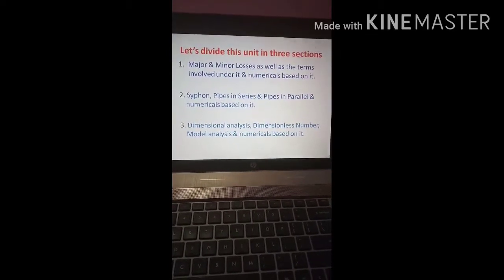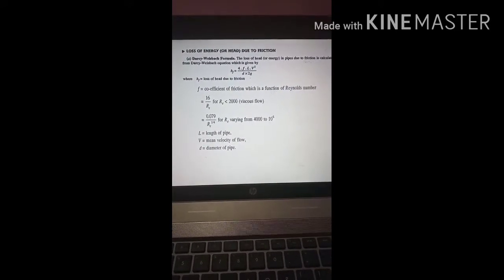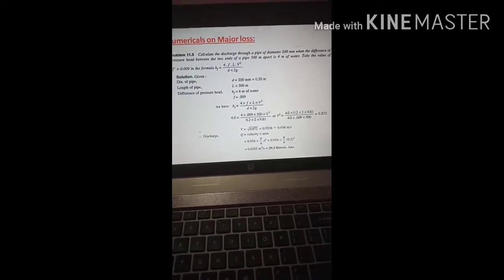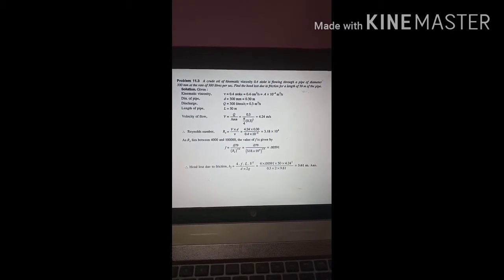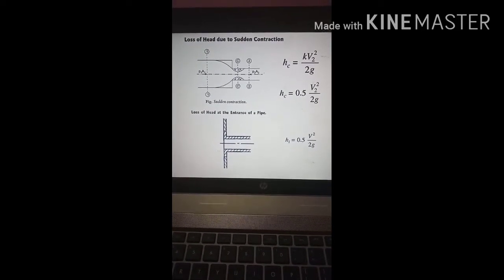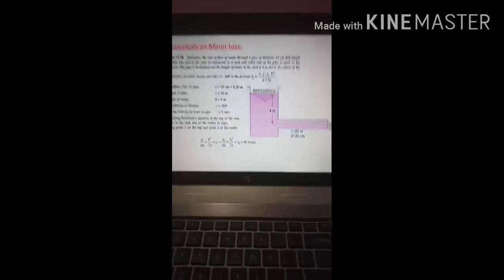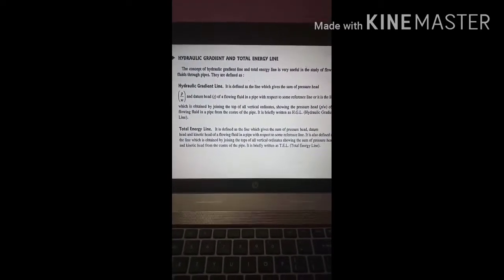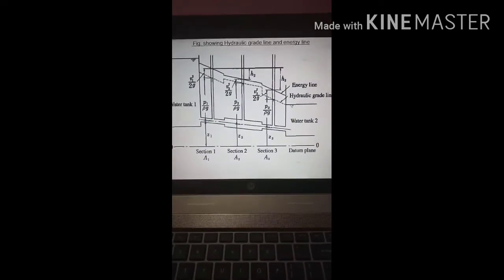Unit No. 5_Flow through pipes_Part 1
This video contains the Major and minor losses occurring in flow through pipes.